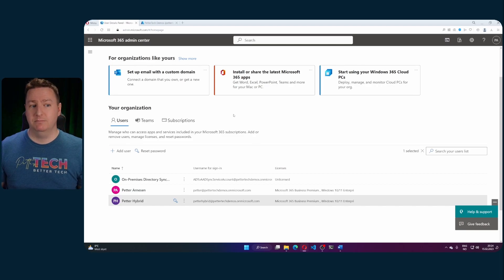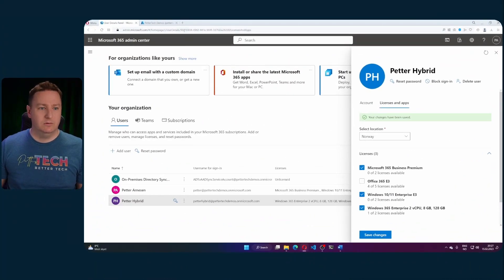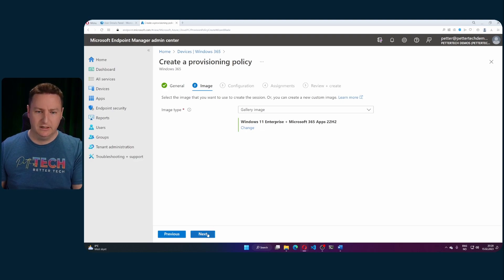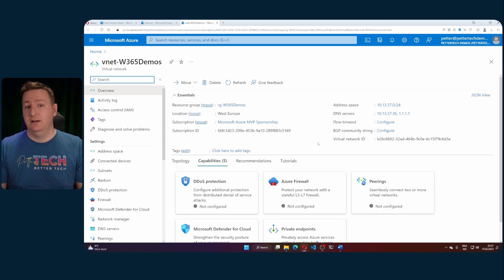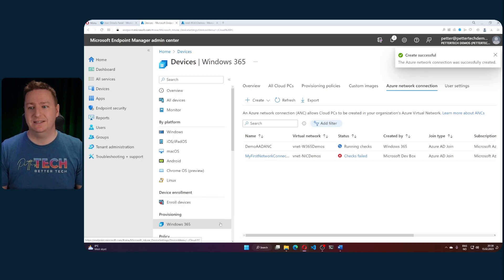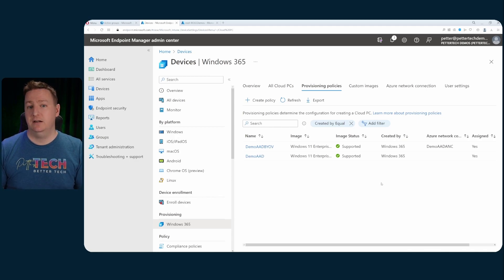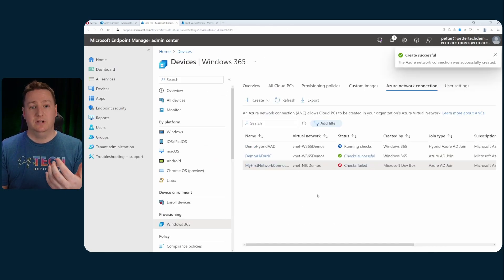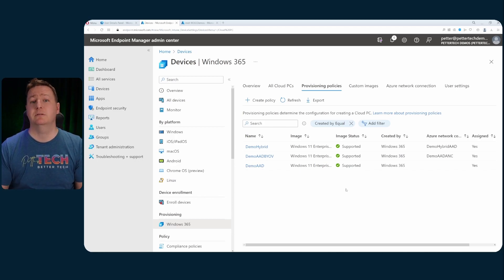Windows 365 provisioning policies | Part 3, provisioning Cloud PCs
In this video I will cover the provisioning of Cloud PCs in Windows 365. I'll tell you how it works and what you need to consider as well as show a demo of how it's done.